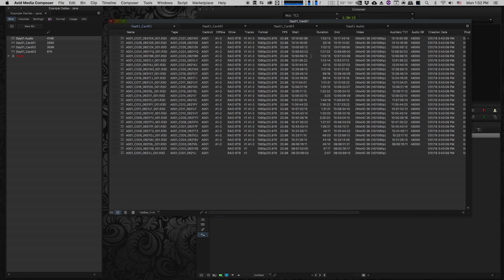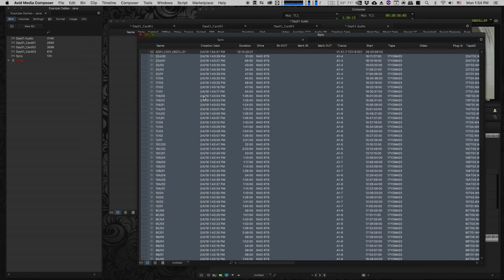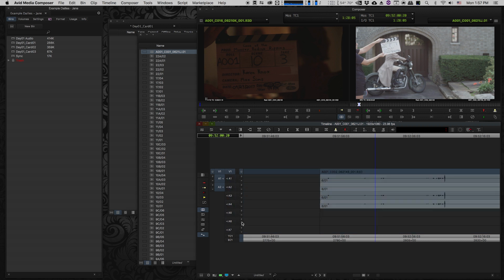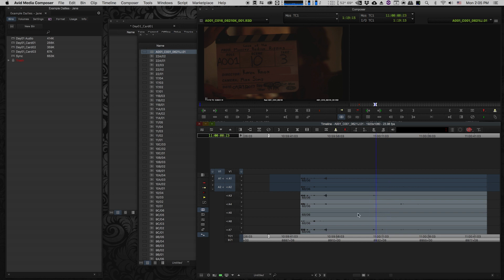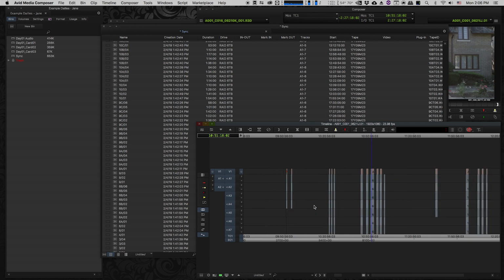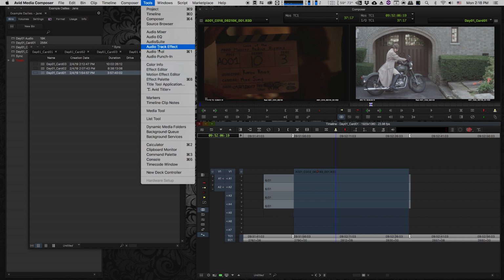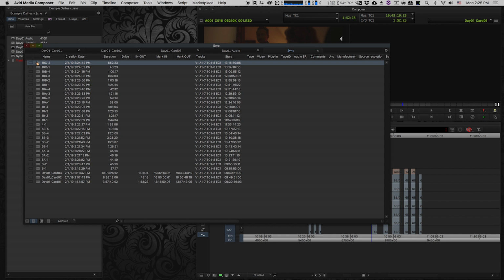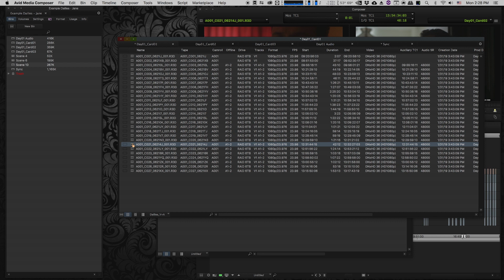Creating Dailies in Davinci Resolve for Avid Media Composer (Part 7/7)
Step 7: Syncing Audio and video in Avid Media Composer

Learn how to create, modify and manage a sync map sequence using timecode, then sync double-system audio and video clips in Avid.